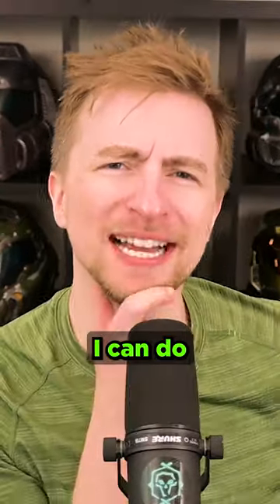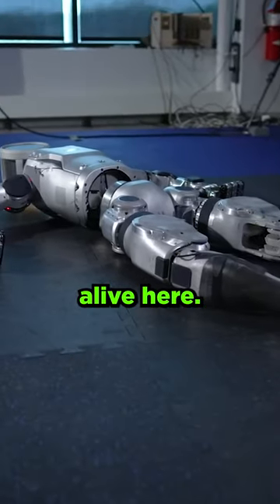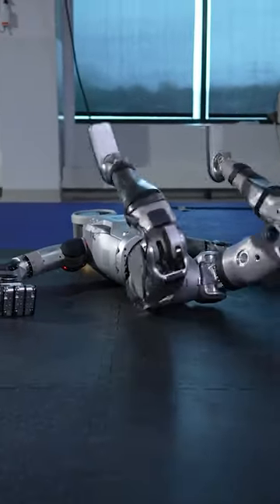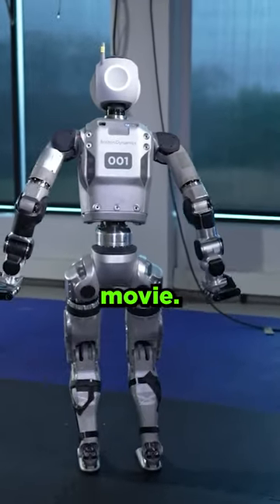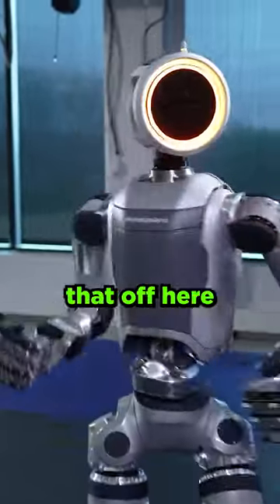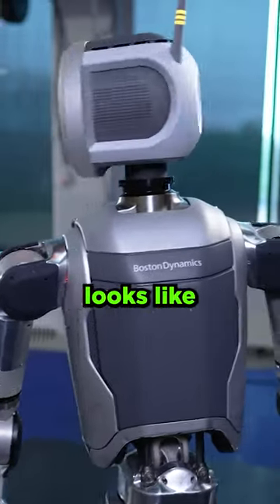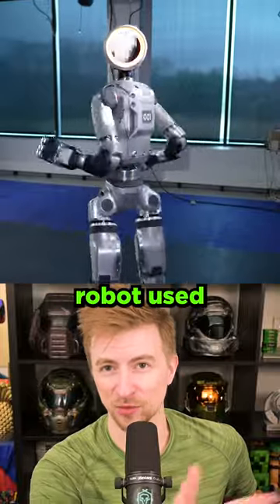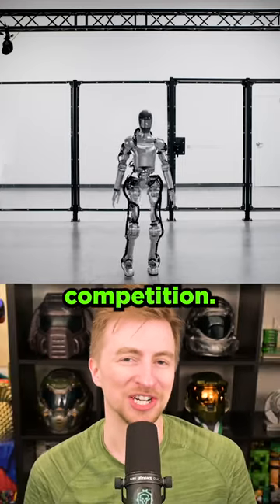LOOK HOW IT STANDS UP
Boston Dynamics showed off their new robot called Atlas. Rather than hydraulics, it is fully electric. Its fluid limb motion stands out above other robots like Figure 01.

Let's take a look at the video shown off by the Boston Dynamics team:
All New Atlas | Boston Dynamics